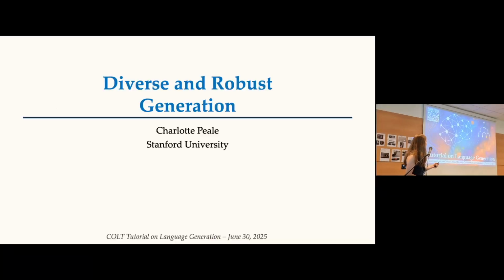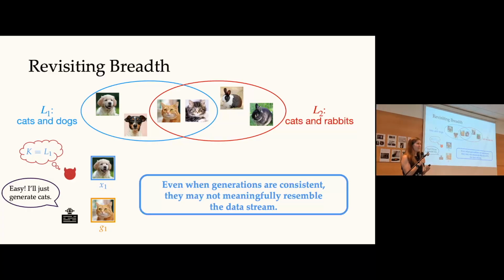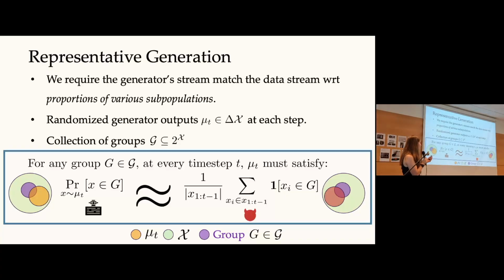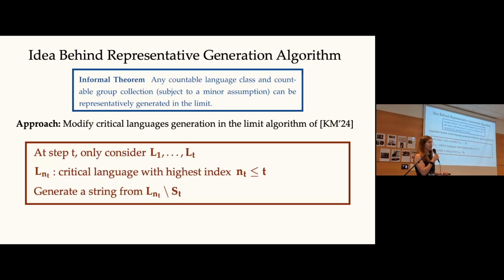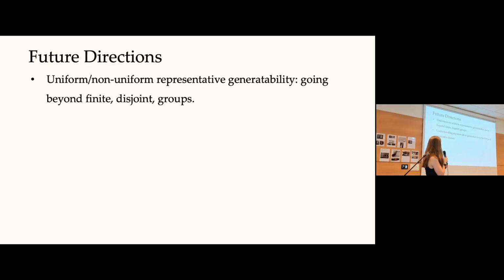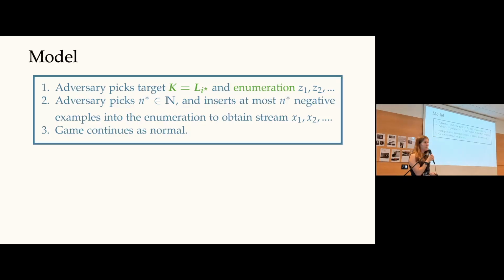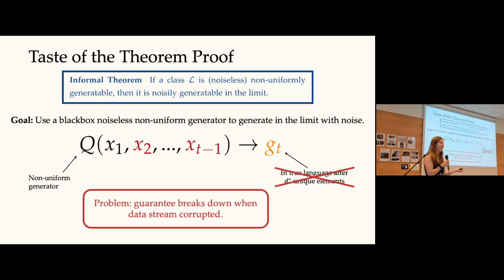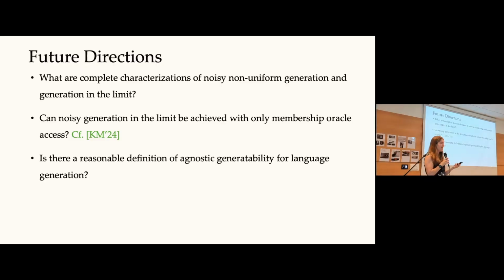Language Generation Tutorial | COLT 2025 | Part 5/5: Diverse and Robust Generation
Talk 5/5 at the tutorial “Language Generation in the Limit,” held at COLT 2025 (Condorcet, ENS Lyon; June 30, 2025, 9:30 AM–Noon).

Topic: Diverse and Robust Generation
Speaker: Charlotte Peale (Stanford University)

For slides and materials, visit: languagegeneration.github.io